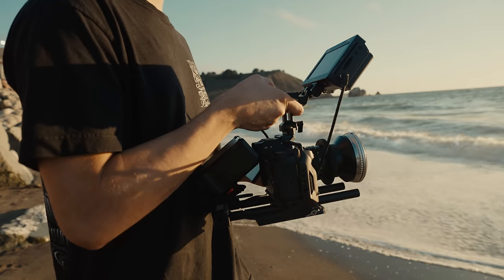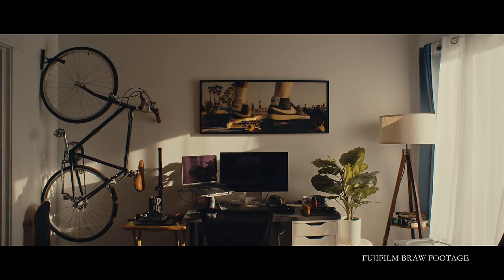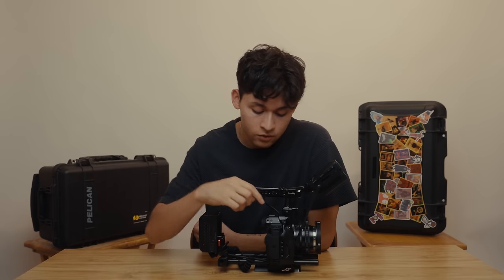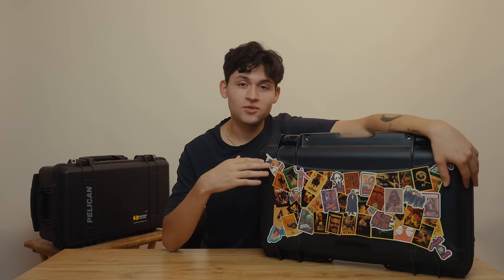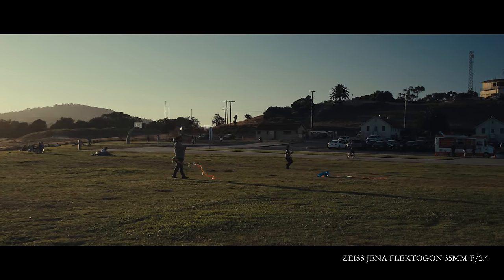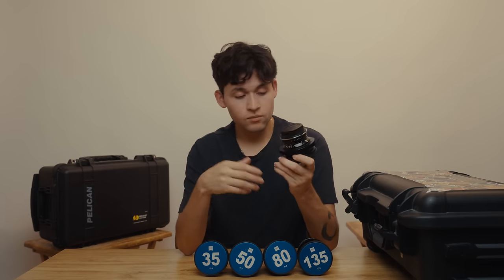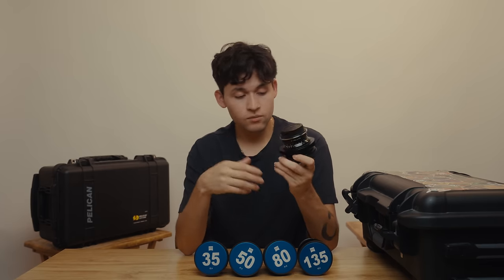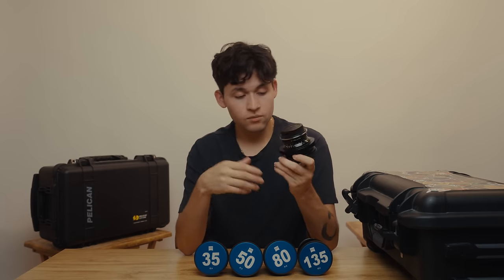My Filmmaking Setup (Fujifilm XH2S)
I take you through my full filmmaking setup including my camera rig build, my modded vintage lenses, and filters I use.

Camera Rig Build:
Nato Rail
Top Handle
Monitor Mount
Base Plate
15mm Rods
Follow Focus
Battery Hinge
Micro V-mount Plate
USB C Cable
P-tap to D-tap
HDMI Cable

Lenses:
Carl Zeiss Jena Set
Zeiss Classic ZF.2 Set

0:00 Intro
1:23 Camera Build (XH2S)
7:12 Lens Set (Carl Zeiss Jena)
10:47 Lens Set (Zeiss Classic ZF.2)
13:44 Filters (Nisi Swift System)
16:02 Outro